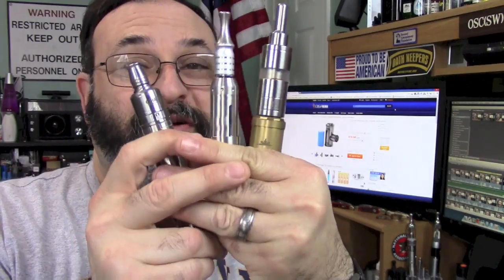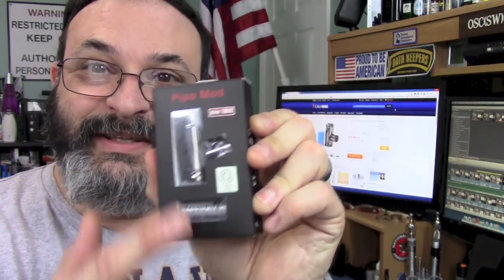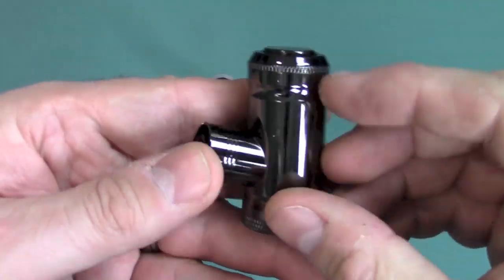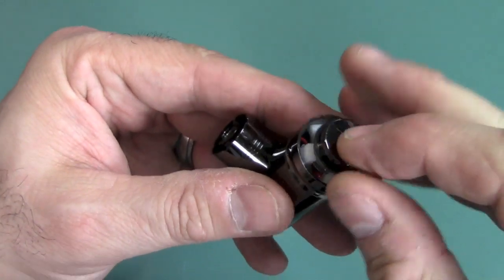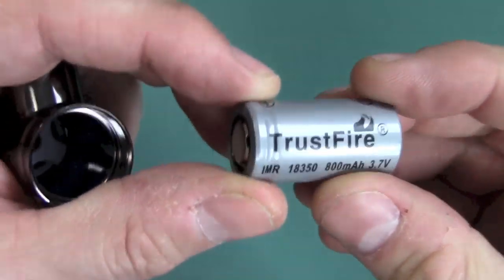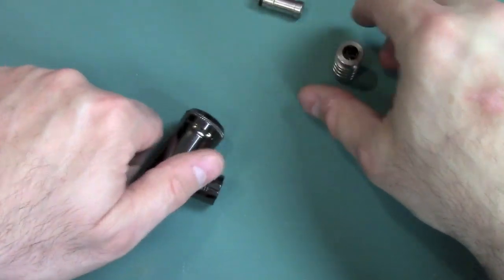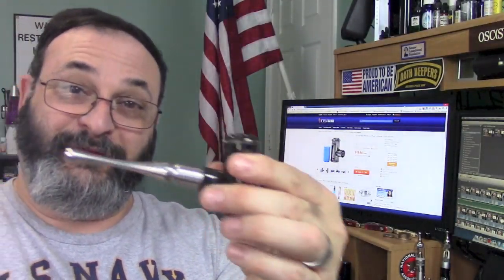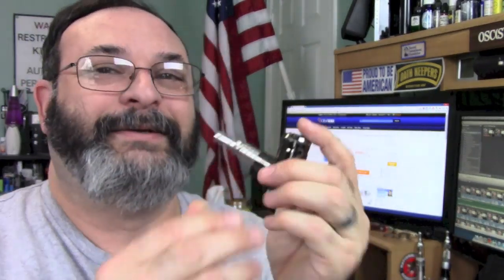E Pipe Mechanical Mod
Other Items Shown or Mentioned:
♦Efest IMR 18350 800mAh 3.7v Rechargeable High Drain Flat Top Battery